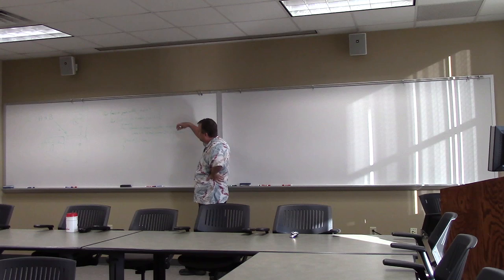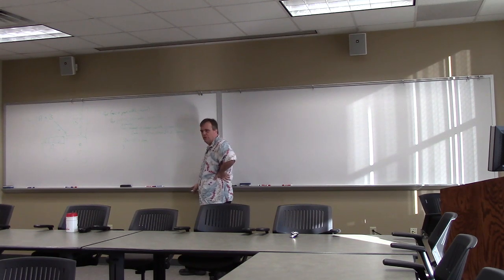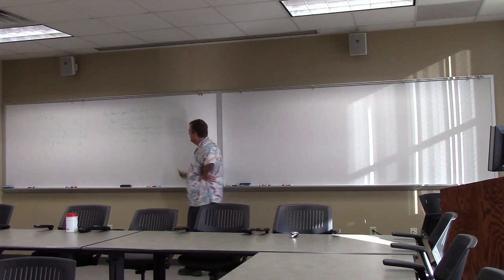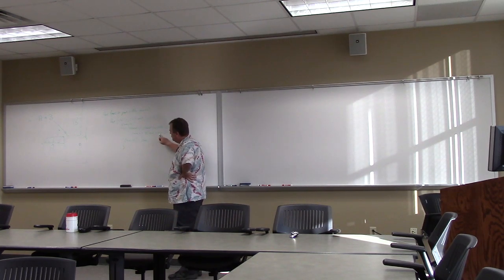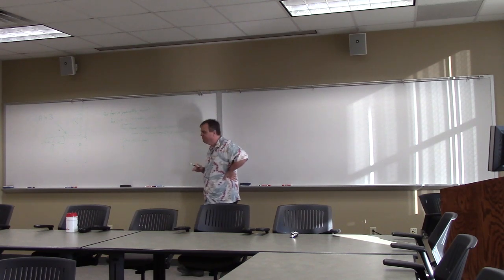GPUs 2 Source 1